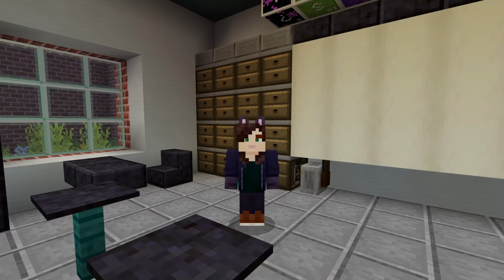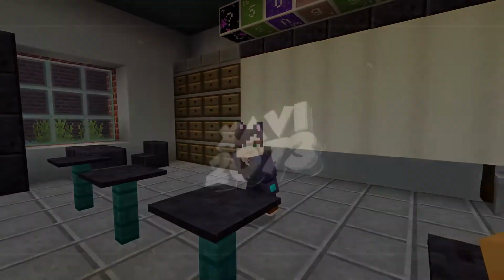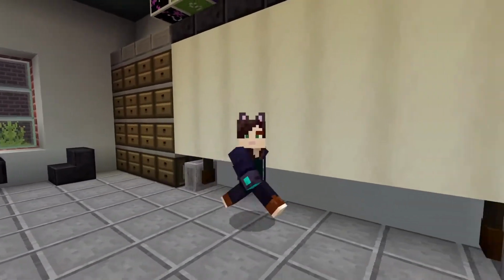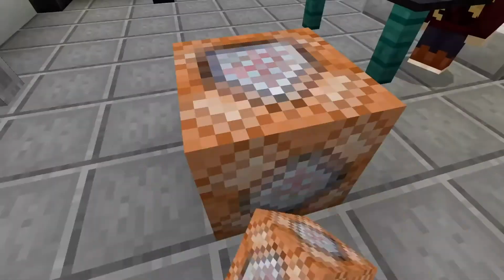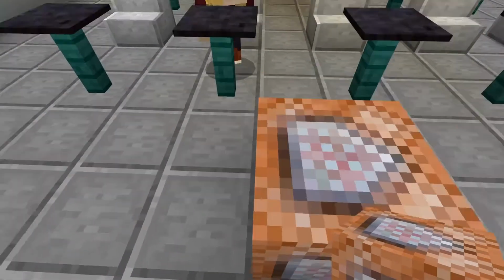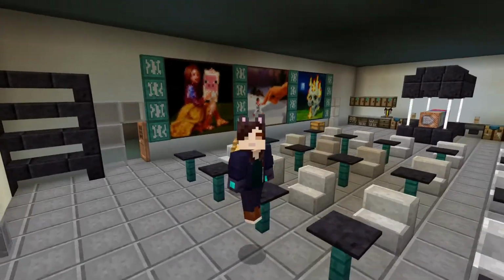⚙️ How to GET a COMMAND BLOCK | Minecraft Bedrock Edition